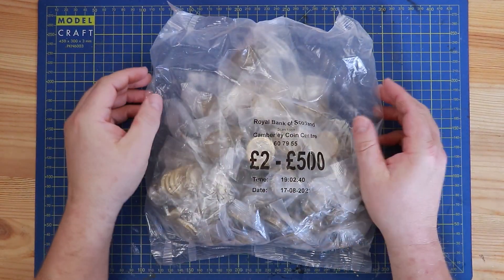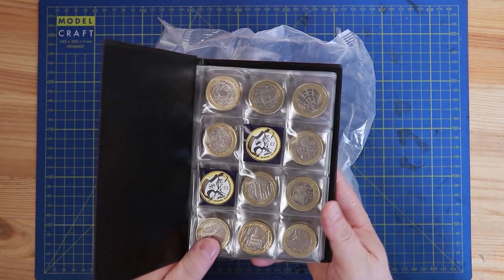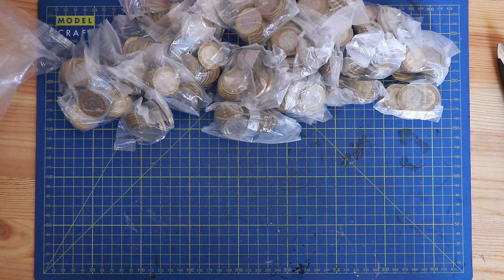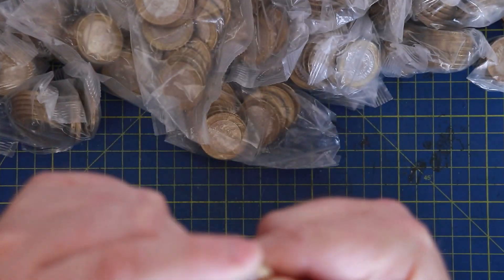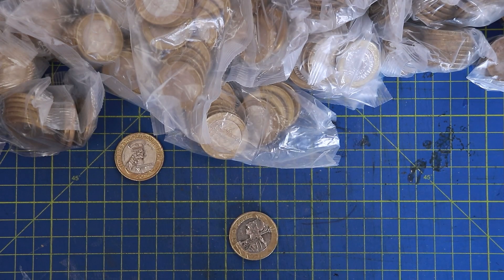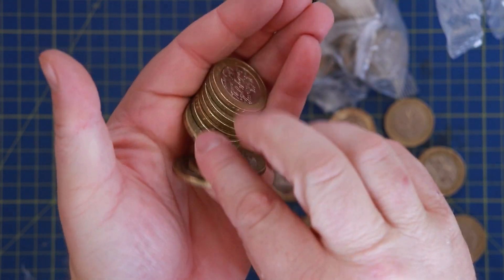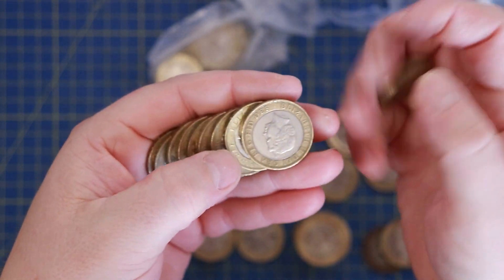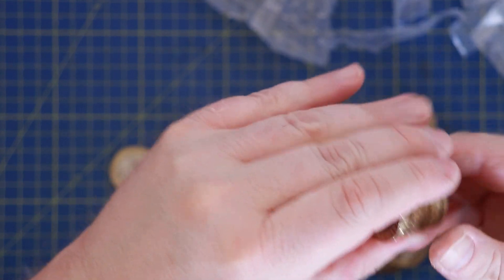the GOOD the BAD the UGLY - £2 hunt B2E27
Legends Never Die by Hale
Last Night by Tide Electric